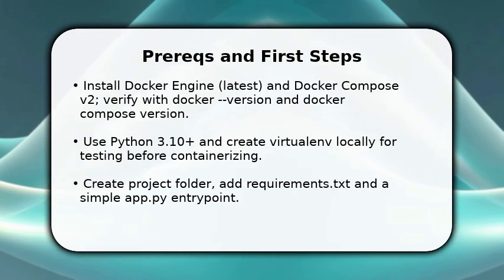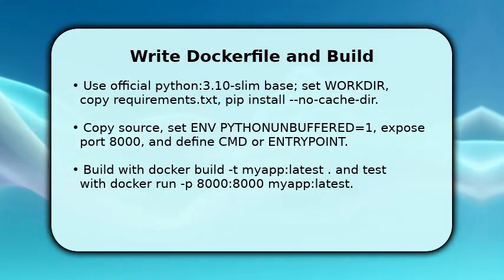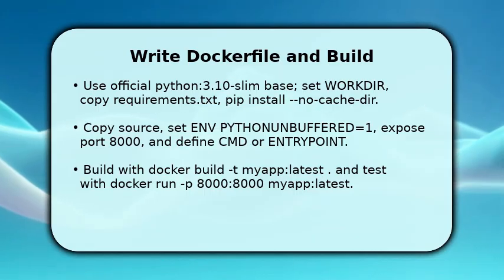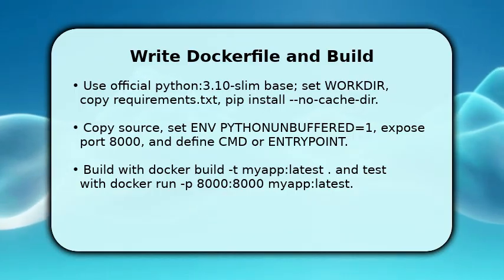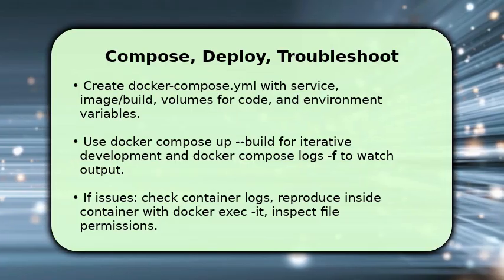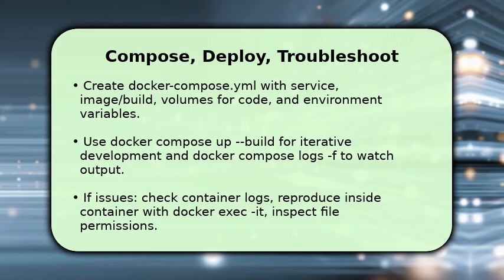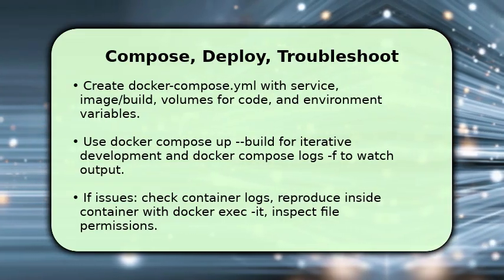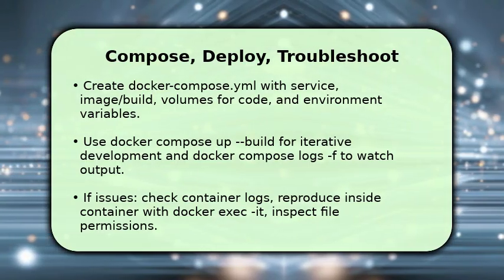How to Use Docker with Python (updated)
How to Use Docker with Python (updated) | 🔒 Surfshark VPN Deal — Stay private and secure. $1.99/mo + 3 Months Free ▸

Dive into the world of Docker containers and discover how to seamlessly integrate Python applications. This updated guide covers setting up your environment, managing dependencies with a virtual environment, running isolated services efficiently within Docker, and best practices for scaling microservices using Flask or Django frameworks.

Docker, Python integration, Containerization, Virtual Environment Setup, Microservices Scaling, Flask Tutorial, Django with Docker